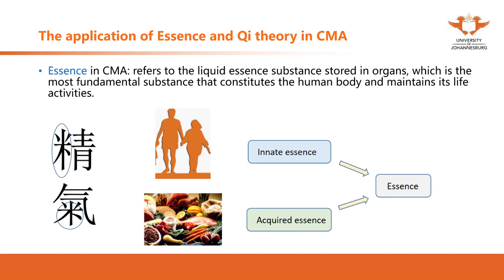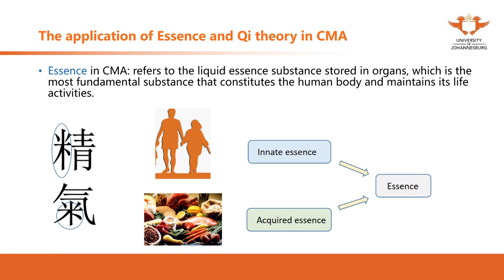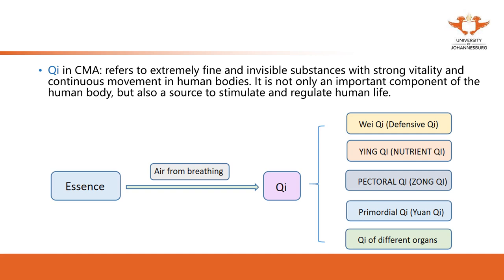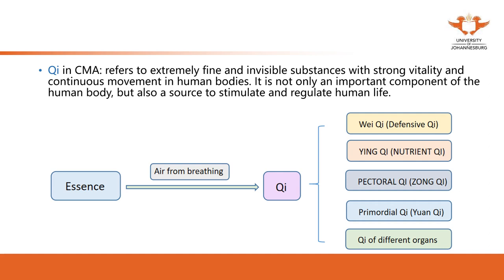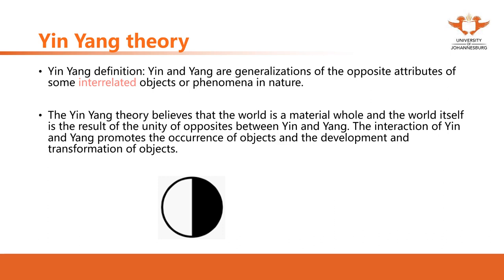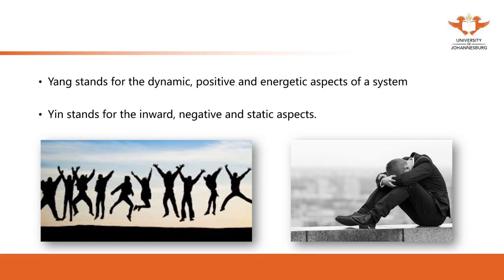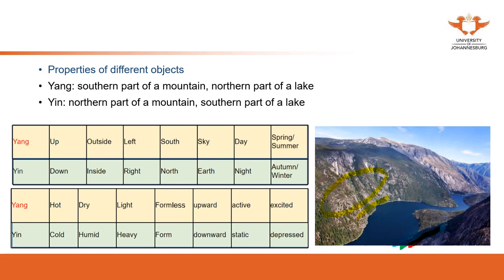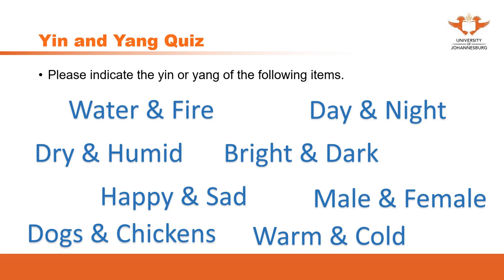117. UJ online lectures:Basic theory 6-Essence and Qi theroy 2 and Yin Yang theory 1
117. UJ online lectures:Basic theory of CMA-Essence and Qi theroy 2 and Yin Yang theory 1